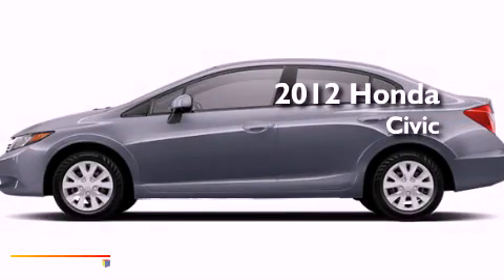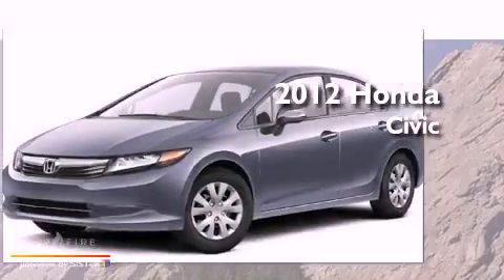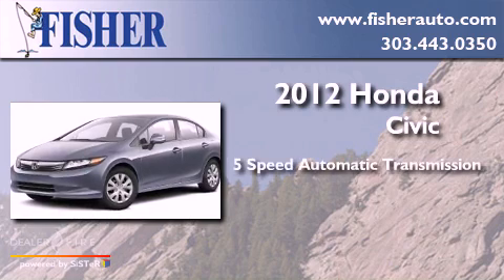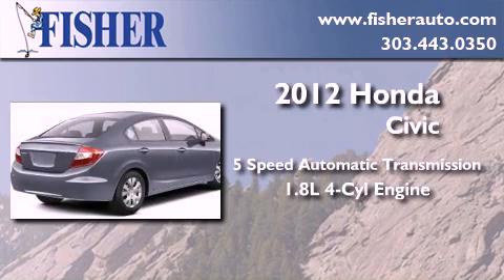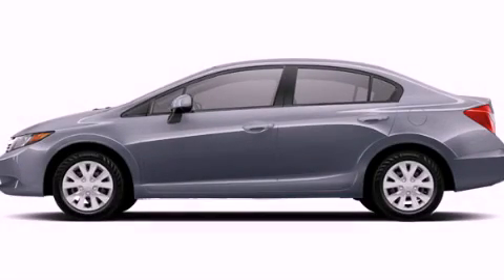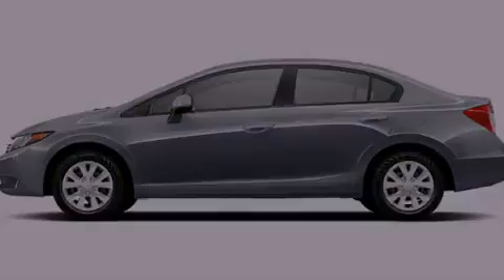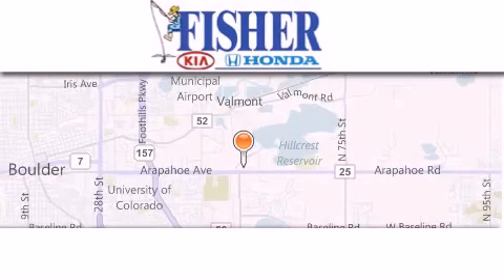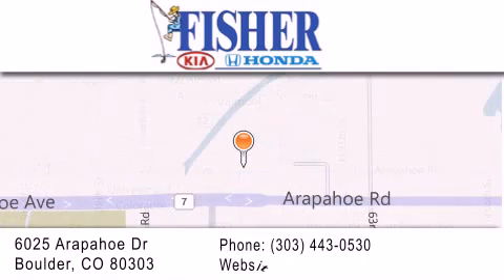2012 Honda Civic Denver CO